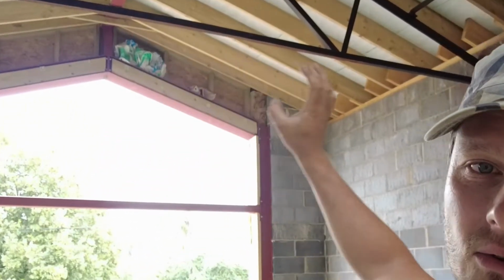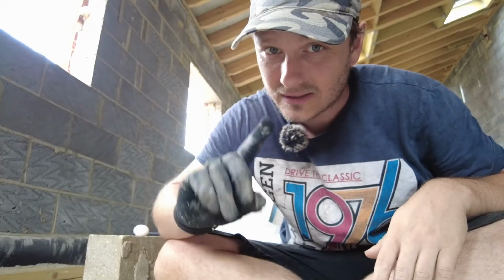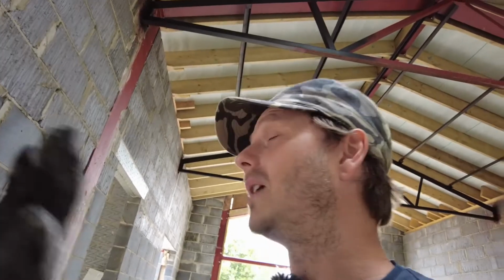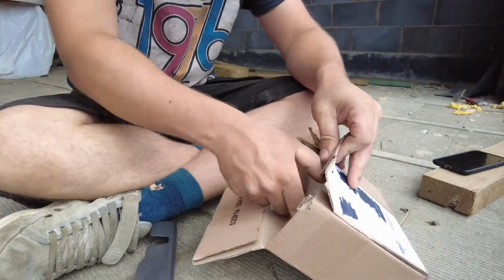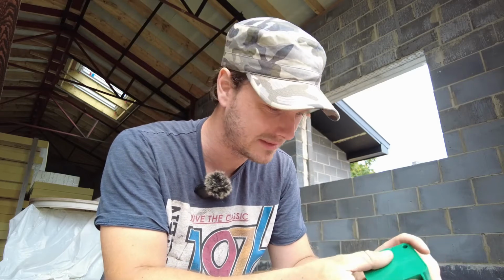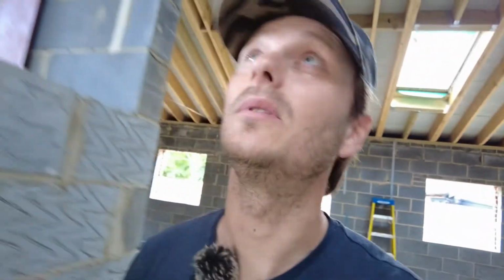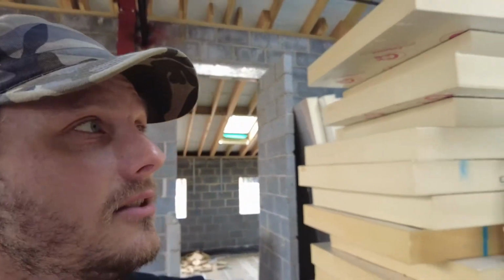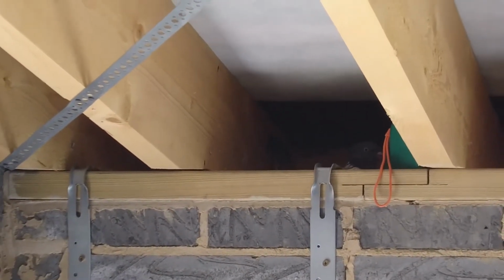Pigeon deterrent SCAM - Stop Bird Pro - review - repellent - control - how not to get rid of pigeons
Stop bird pro and Seagull Pro is a device that DOES NOT keep pigeons and seagulls away from your balcony, roof or garden. They are a scam company.

Don't waste your money like I did! Hopefully you will see this before you take the plunge in desperation to get rid of your pigeons. This claims to be 100% effective but I can confirm it isn't effective in any way shape or form. They use clever terminology to convince you it will work, but it's all just a complex smoke screen. are fake. True reviews can be found on trustpilot.

I have engaged with the firm and asked for a refund to no avail. They did claim that the units must be faulty after I sent them video evidence of it not working. They initially claimed as I had moved one of the products that the 3 week period started over again. However, I showed them that the product was just moved closer to the target area. The device ended up right next to the pigeons head, without it being the slightest bit bothered.

Under consumer rights they should offer a refund if the product is 'faulty' (as they claimed) within 30 days of receipt. They only offered to replace the items.

As the individual products are under £100 you cannot make a section 75 claim through your credit card provider for blatant misrepresentation. So that leaves me with a chargeback.

Pigeon repellent. Pigeon control.